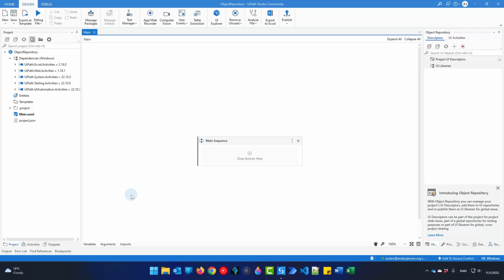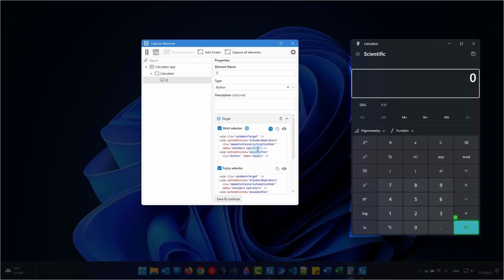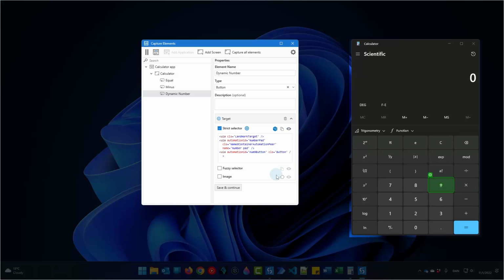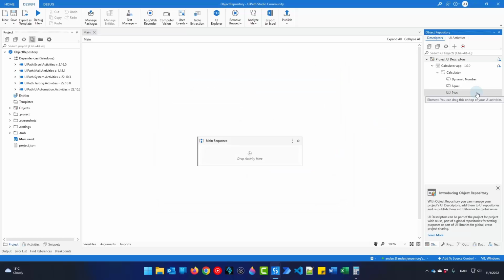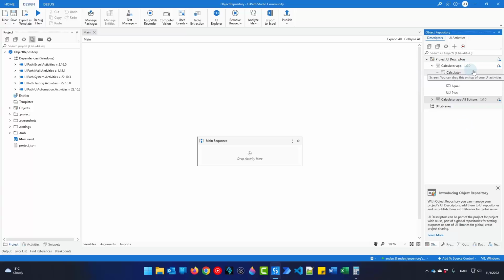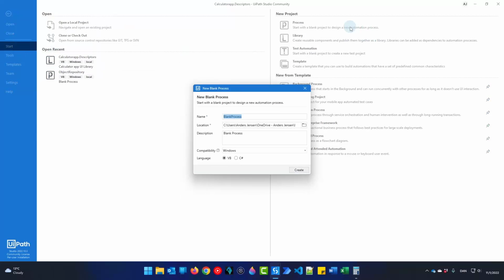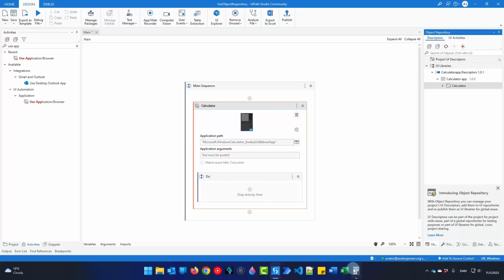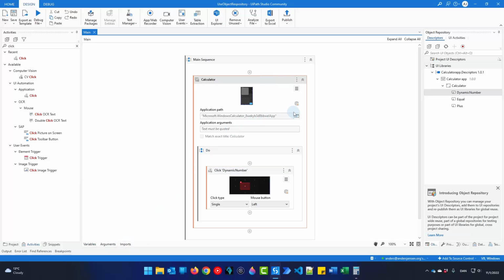How to use the UiPath Object Repository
This video tutorial shows how to use the Object Repository in UiPath. Learn how to create reusable elements, publish and reuse them.

0:00 Enabling Object Repository
Make sure you use the UiPath Modern Design Experience on a project or general level.

0:55 Record Elements
We can record applications, screens, and elements with the Object Repository Recorder.

3:28 Edit Elements
You can always edit or add more elements to the Object Repository.

4:02 Capture all elements
A powerful feature of the UiPath Object repository is that you can capture all elements at once.

5:25 Publish the Object Repository
Extract the created elements as UI Library Project. Here you can edit it further.

7:09 Use the Object Repository
Install the created package and drag and drop the created elements.